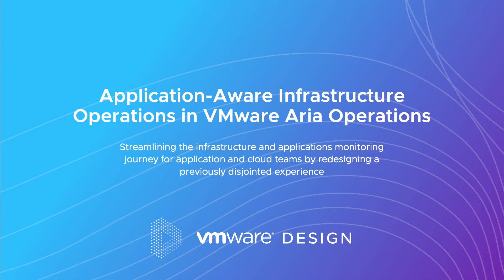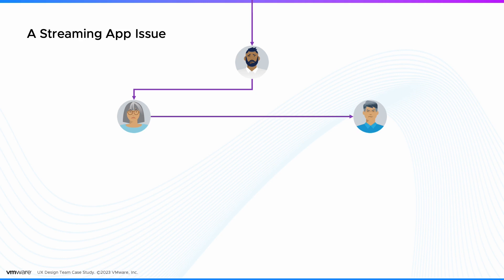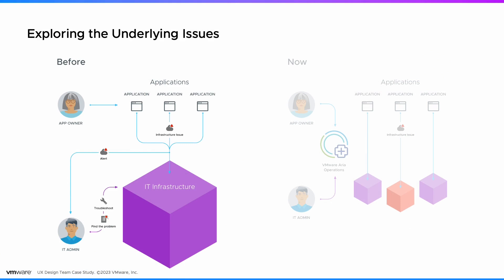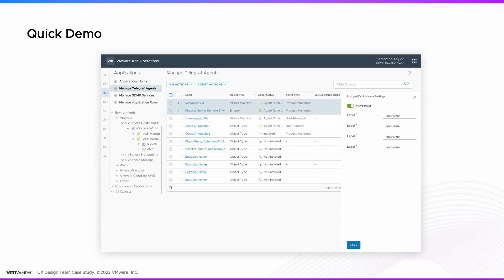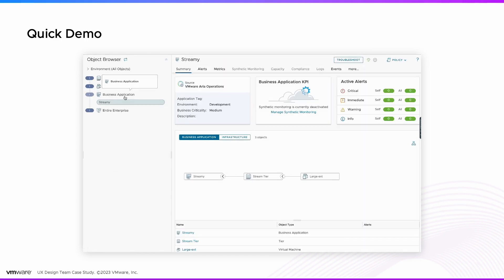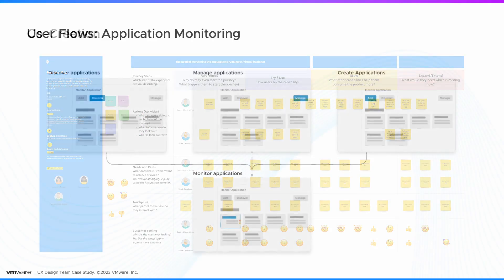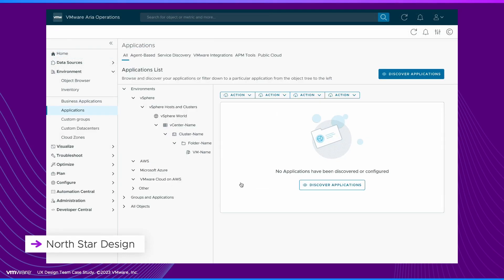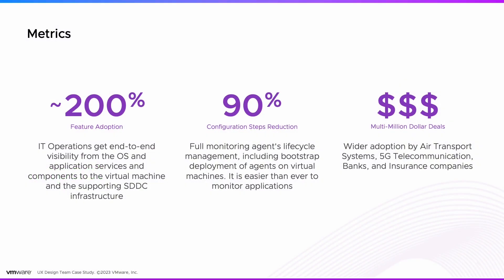Design Case Study: Application-Aware Infrastructure Operations in VMware Aria Operations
Discover how to streamline the infrastructure and applications monitoring journey for application and cloud teams by redesigning a previously disjointed experience using VMware Aria Operations.